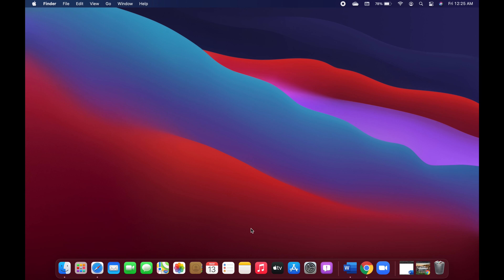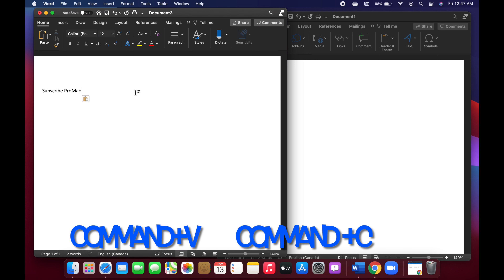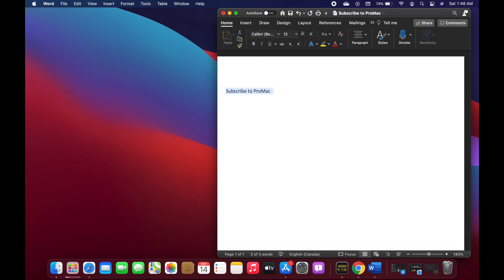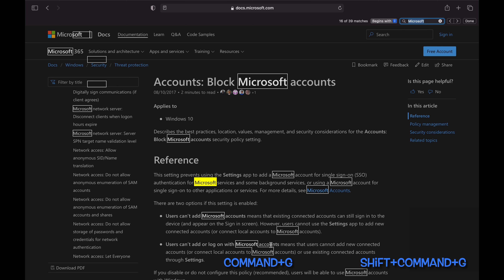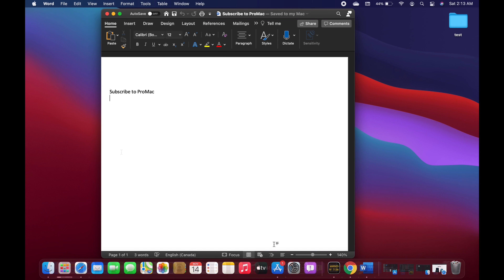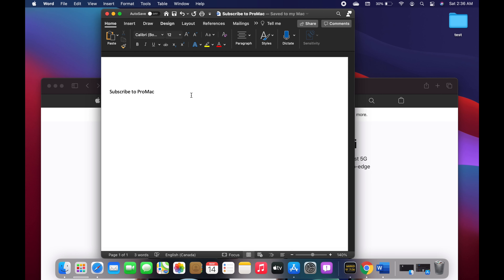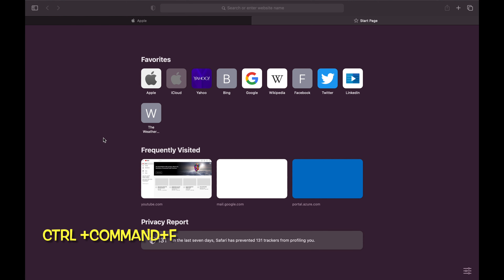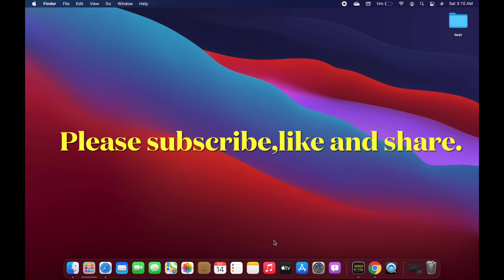How to use Different Keyboard Shortcuts on MacBook Pro 2020 (PT-1)